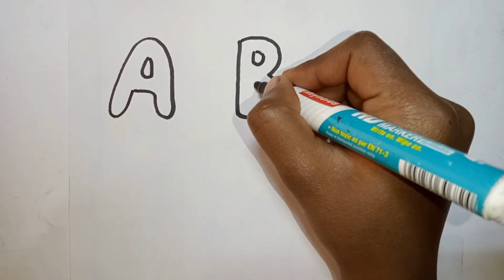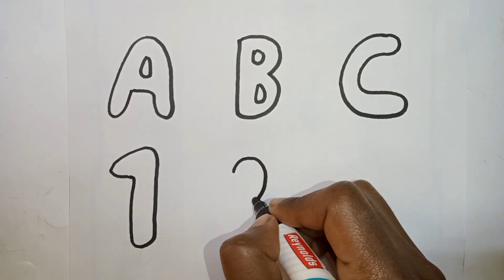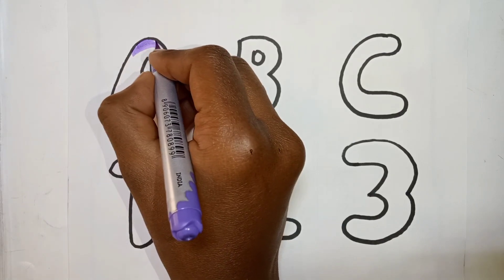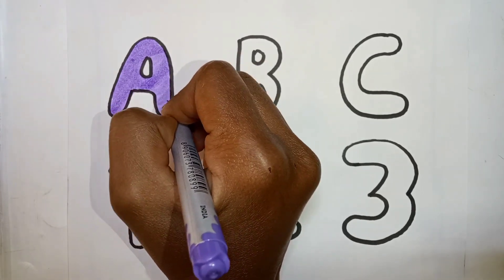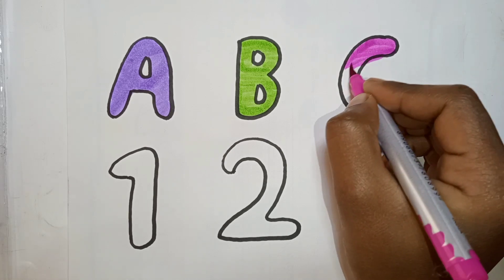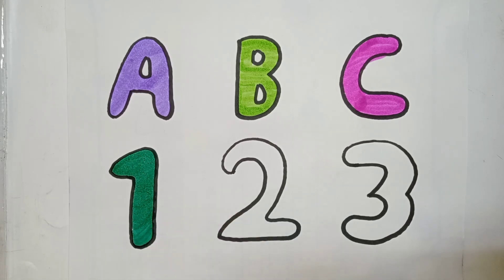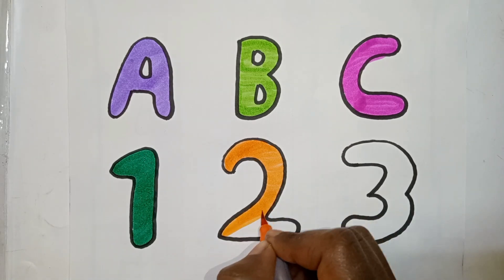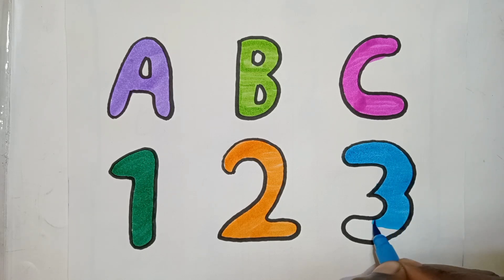Learn And Draw ABC And Counting, Alphabet And Numbers Drawing For kids, Educational Video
Learn And Draw ABC And Counting, Alphabet Drawing And Colouring For kids, Numbers Drawing And Colouring For kids, Rhymes ABC For kids, Educational Video, Learning Video For kids, Step By Step Drawing Painting And Colouring For kids And Toodlers, Easy Drawing